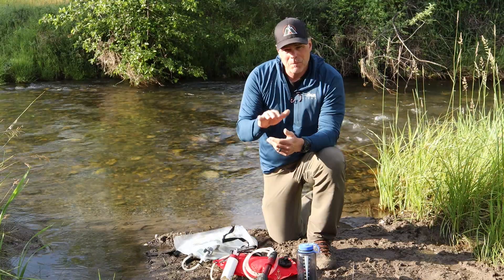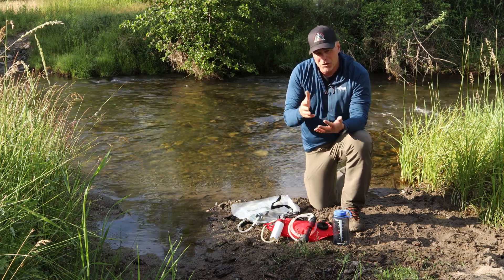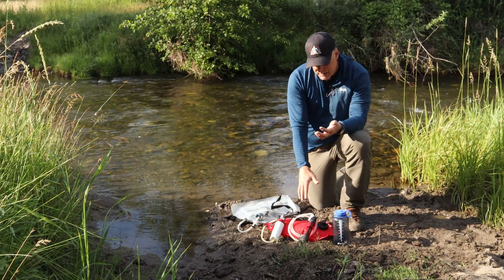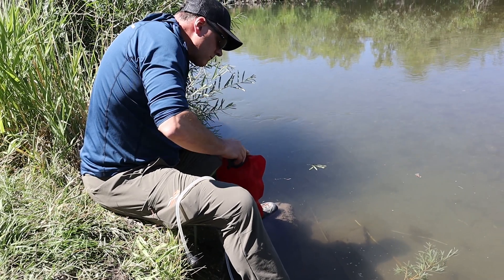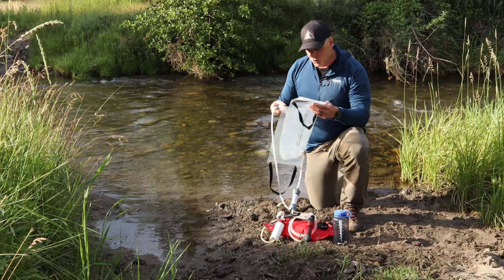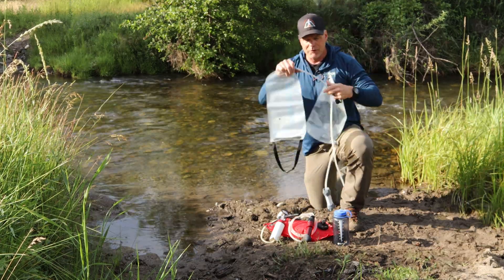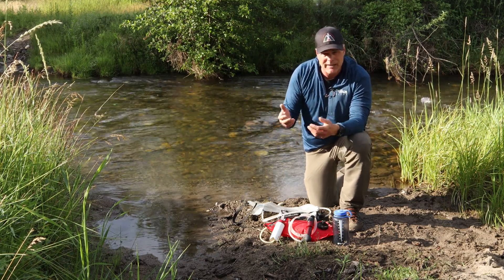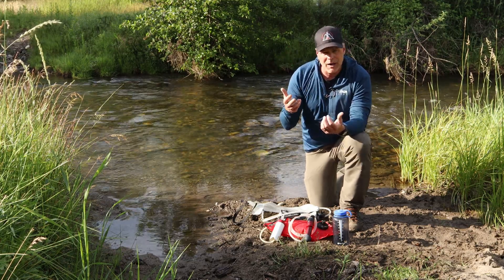Water Filtration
Water filtration is an excellent method to decontaminate backcountry water. This method removes both protozoa (Giardia) and bacteria (E Coli), producing safe drinking water. There are many types of filtration to choose from pumps to gravity devices. Select the best method for your environment, style, and the number of people. Ensure that whatever device you select integrates with your water bottles and bladders for efficient transfer.